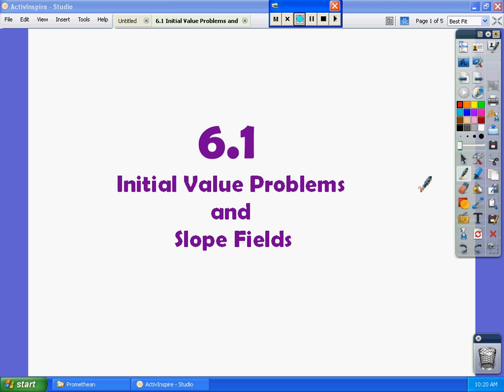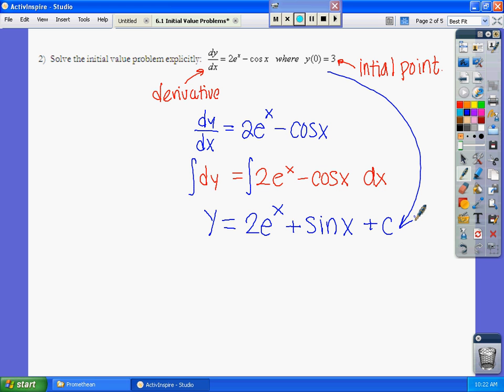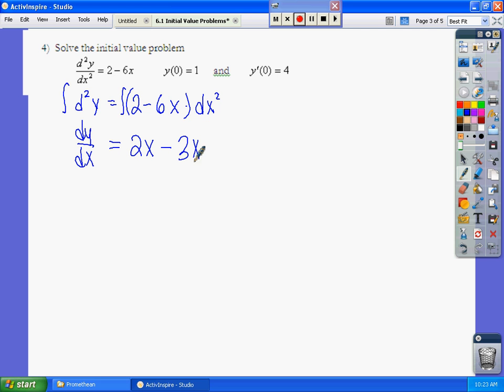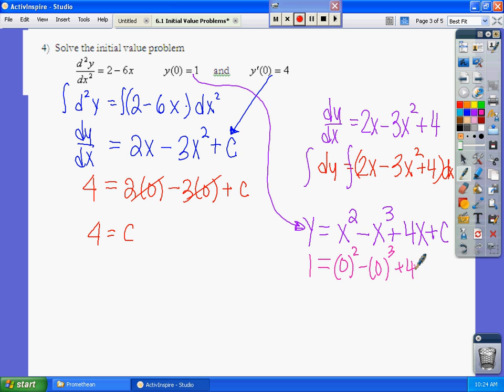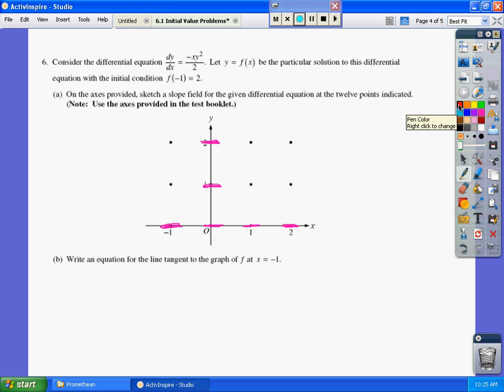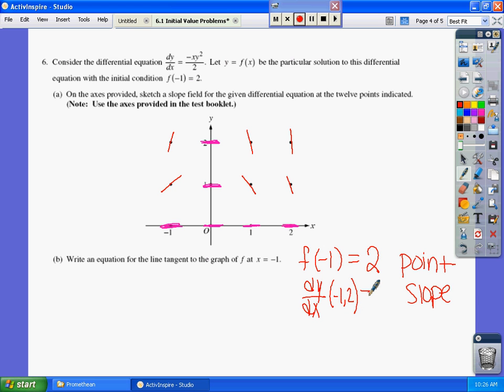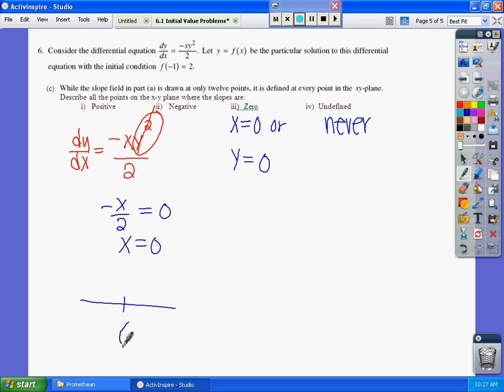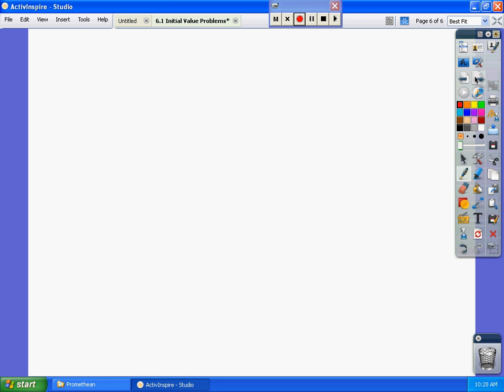6 1 Initial Value and Slope Fields